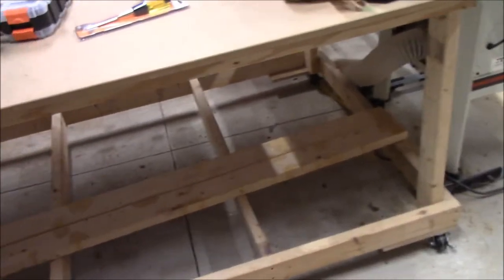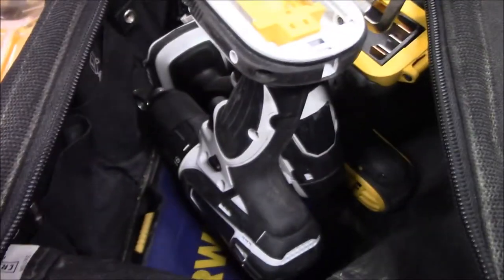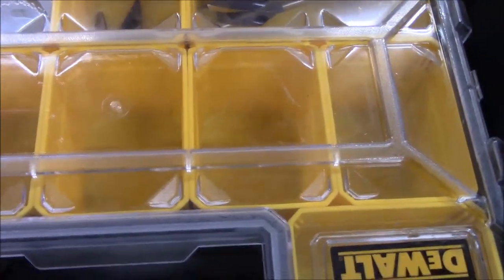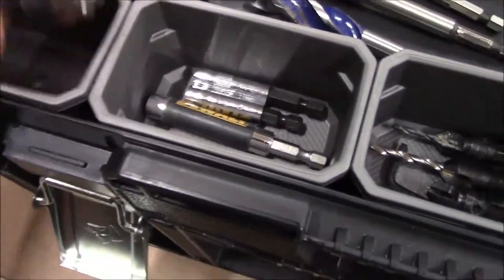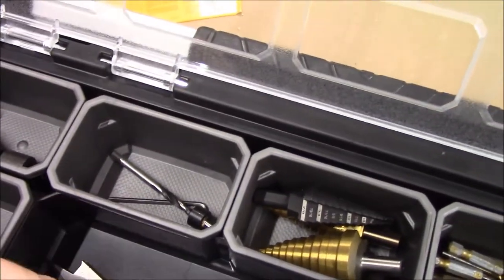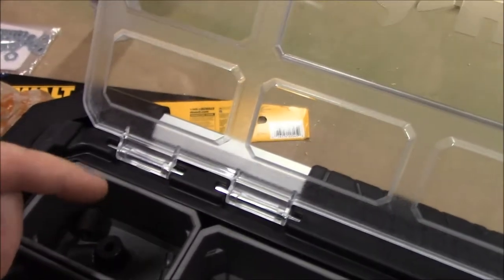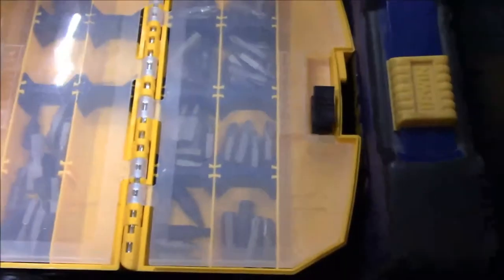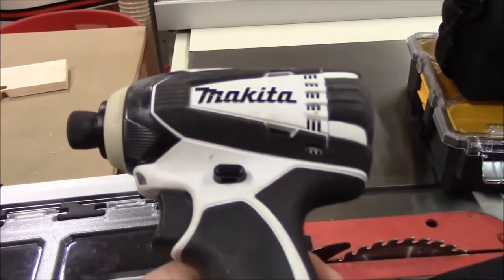Reorganizing my Drill Carry System.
Reorganizing and cleaning out my drill carry system .